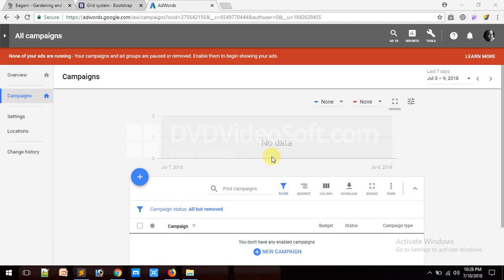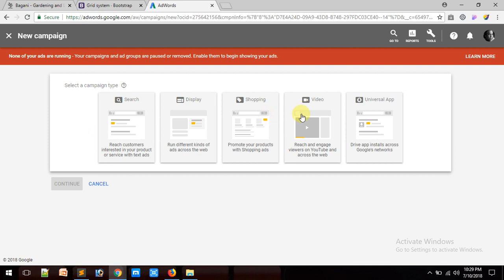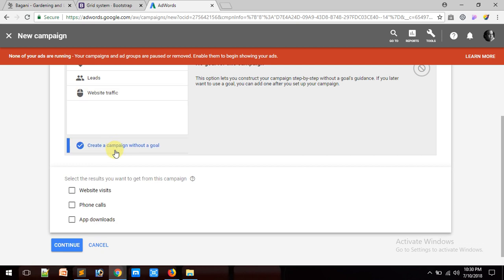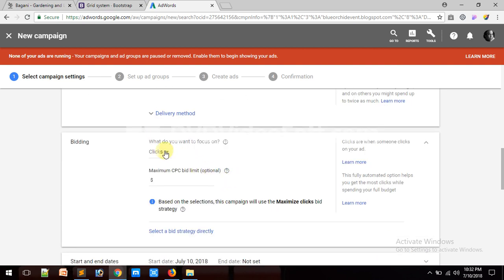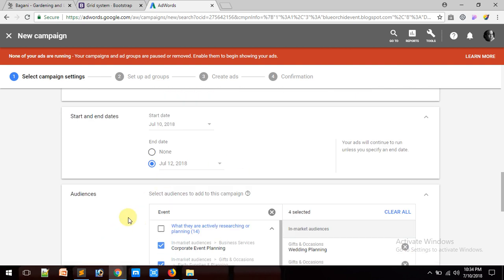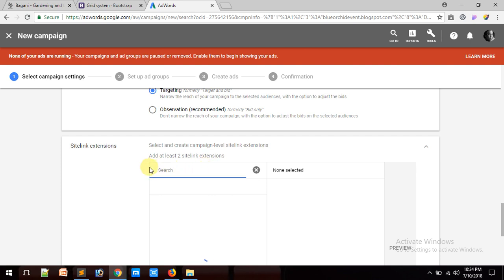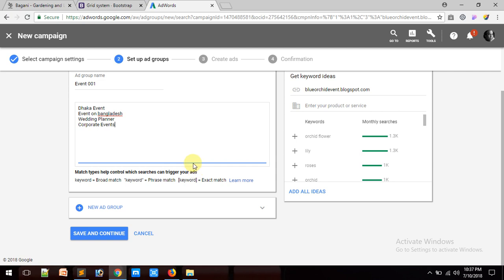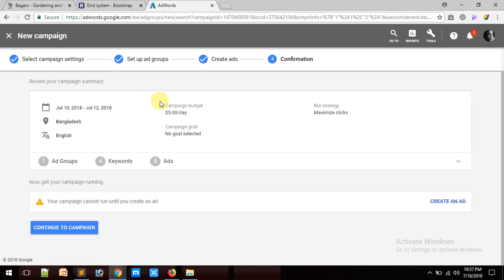How to Advertise on Google For Beginners | Complete Google AdWords Tutorial for 2018!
Learn how you can launch your very own successful Google Adword campaign in 2018! This tutorial teaches you everything you need to know about Google AdWords as a complete beginner.

Watch as we go through all the basic elements of developing and launching your first campaign. You'll learn the basics of conversion rates, and how to optimize your campaigns so your Google ads are always at the top of their game!

In this tutorial we cover topics like:
• How to create search result campaigns
• How to create display campaigns
• How to do keyword research
• How to retarget
• How to know if your ad spent is profitable